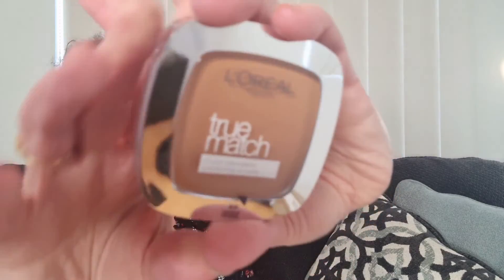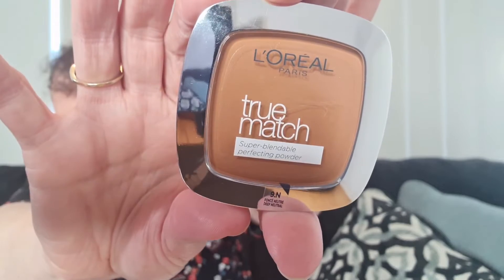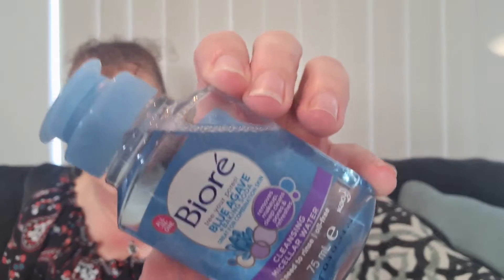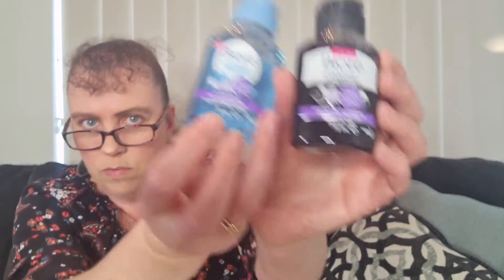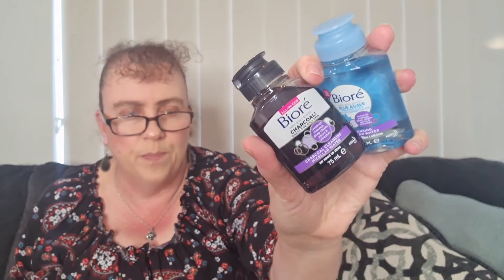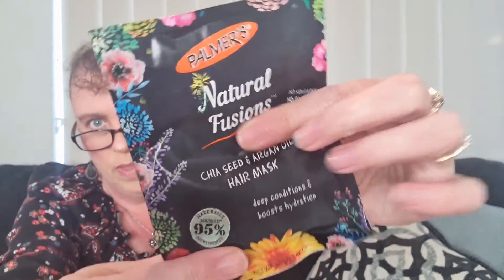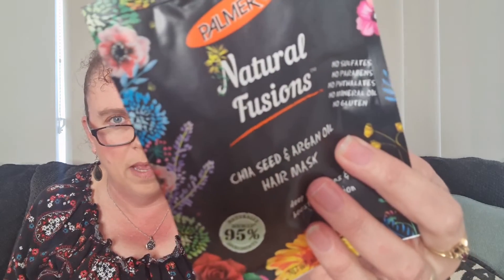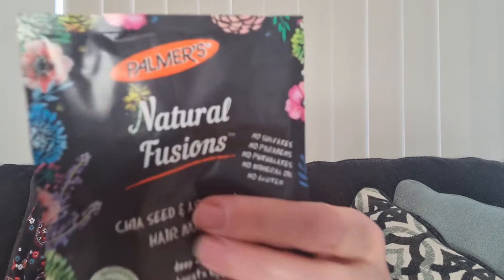Blissful Boxes Unboxing - June 2022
Blissful Boxes is an amazing Australian company and subscription box that supports other small Australian businesses. You can see all boxes and specials here and save $5 on your first subscription:

AusBox is another collection of Aussie products produced ethnically and sustainably right here in Australia. They no longer offer a subscription box, however you can purchase individual items and 'Build Your Own Box' of Australian made products. Find out more here:

Previously called the Beauty Box, now the Pamper Box (as the Beauty Box was a quarterly subscription, I now receive the Pamper Box quarterly)

Eco Modern Essentials is everything you'll need to start...or continue your 'oily adventures'.
You can check them all out here and at the moment receive $20 off your first order:
(I am no longer getting this subscription although they still have lots of great products on their website)

Lootbox is no longer available. 2 months into my 6 month paid subscription they closed and I am yet to receive the promised refund.

(This has been showing as 'Out of Stock' for a while, however I will keep checking and bring it back when I can)

Snail Mail:
Aussie Ali
Australia